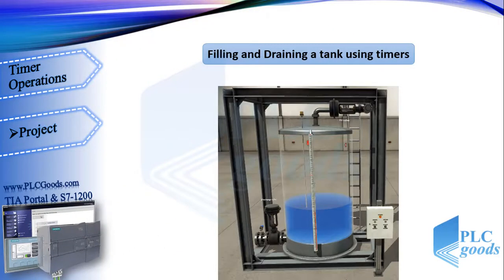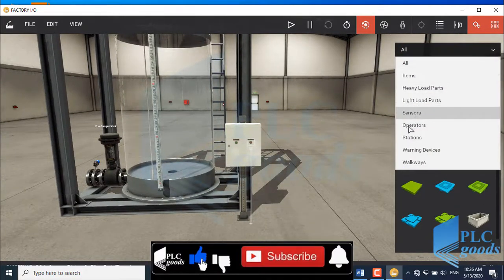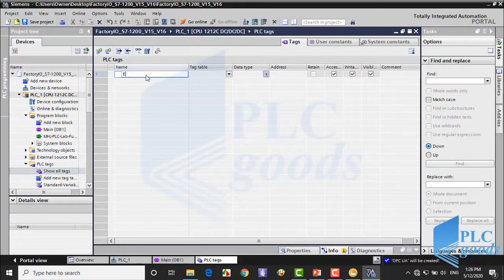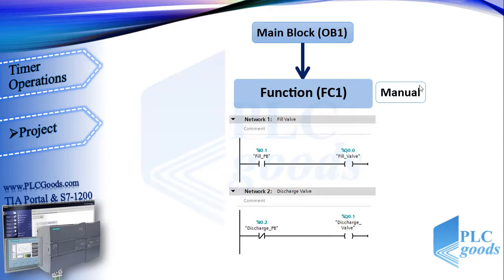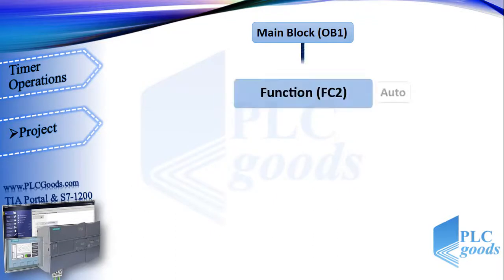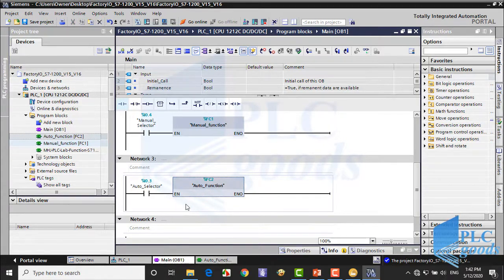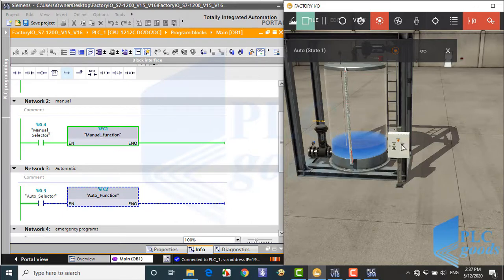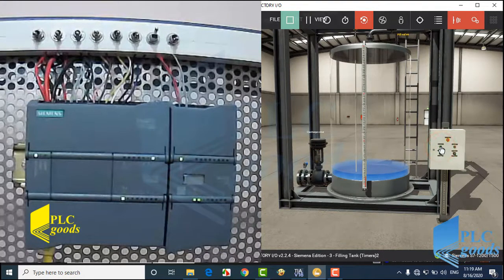PLC Timer Project Tutorial Automatic & Manual Tank Fill Control | L 20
💙In this video, we present a PLC Timer Project Tutorial with Automatic & Manual Tank Fill Control. We demonstrate a practical PLC timer project using Siemens S7-1200 and Factory I/O. Learn how to control a tank filling and discharge system in Manual and Automatic modes. Timers are used to turn valves on for specified durations, and safety logic prevents simultaneous valve operation. Emergency stop functionality is included, and we show how to organize programs with functions, networks, and timers.
✅ Chapters
0:00 – Introduction: Tank Filling & Draining Project
0:45 – Factory IO Environment Setup
1:30 – Project Overview: Valves, Emergency Button & Selectors
2:20 – Manual Mode Programming: Function Setup & Safety Logic
3:40 – Testing Manual Mode in Factory IO
4:20 – Automatic Mode Programming: Pulse Timers & Preset Times
5:50 – Preventing Simultaneous Valve Operation
6:40 – Calling Functions in Main Block (OB1)
7:20 – Emergency Stop: Resetting Timers & Outputs
8:00 – Connecting Virtual PLC to Factory IO
8:40 – Testing Program in Manual Mode
9:20 – Testing Program in Automatic Mode
10:10 – Changing Preset Times (10s / 20s)
11:00 – Additional Safety Checks & Logic Verification
12:00 – Using PLC Tags for Inputs & Outputs
13:00 – Step-by-Step Function Call Demonstration
14:00 – Simulation Observations & Troubleshooting
15:00 – Real-Time Valve Operation Testing
16:00 – Comparing Manual vs Automatic Mode Behavior
17:00 – Tips for Optimizing Timer Settings
18:00 – Practical Applications & Industrial Relevance
19:00 – Summary & Next Steps
1️⃣ 🤖 Programming S7-1200 PLC with Siemens TIA Portal & Factory IO
4️⃣ 🔄 Complete Delta PLC Programming Course with ISPSoft & Factory IO
6️⃣ 🚀 Excellent PLC Projects for Engineering Students – Part 1
7️⃣ 🎯 Excellent PLC Projects for Engineering Students – Part 2